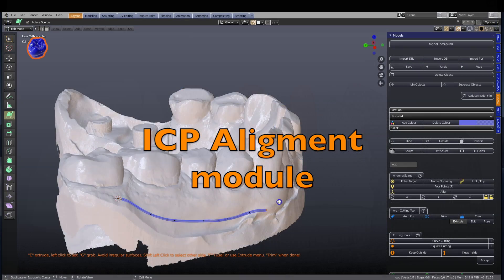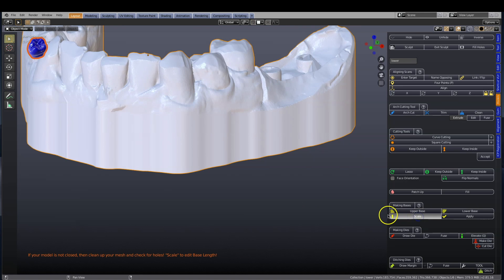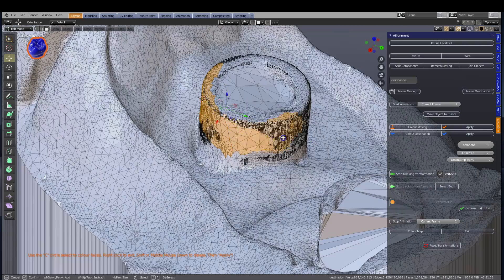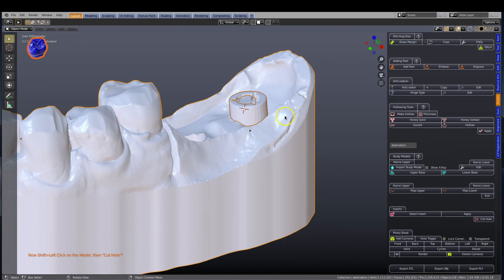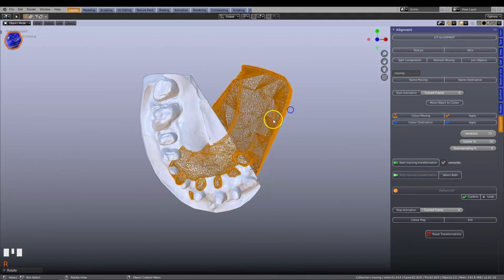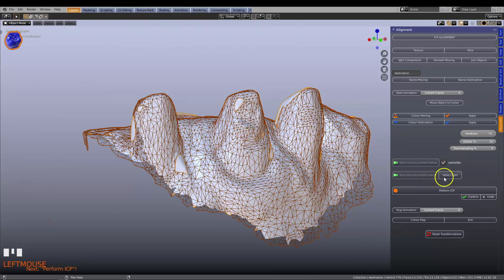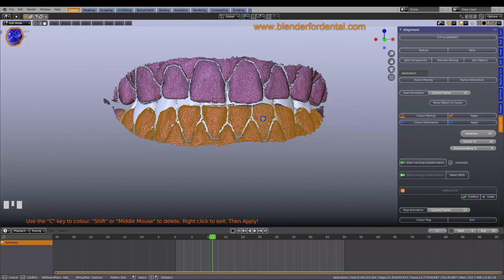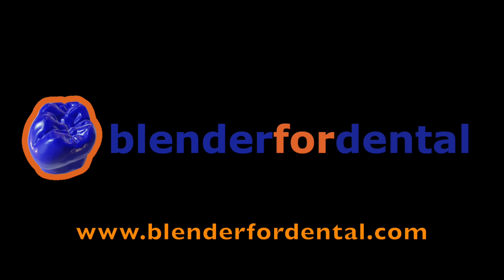Blenderfordental's ICP Alignment Tool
The Blenderfordental's ICP Alignment module has been a combined effort by an amazing team of talented people. The module will guide you step-by-step through the entire process. The alignment tool has many incredible uses and is essential for dental implant work.